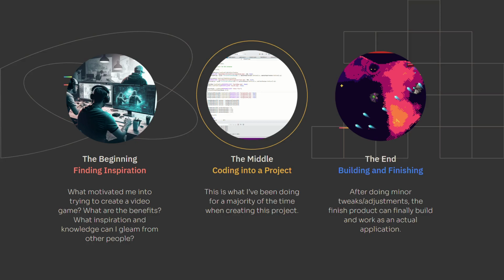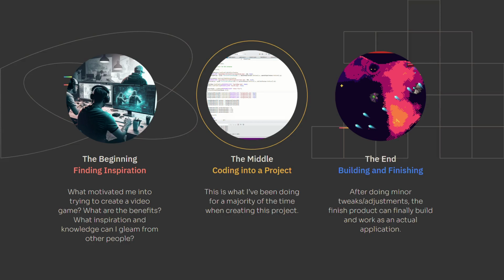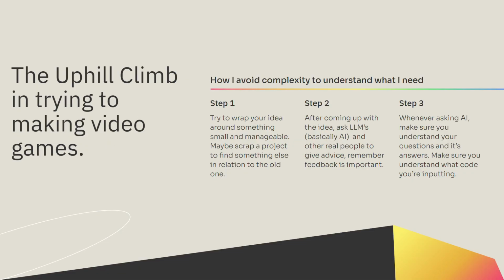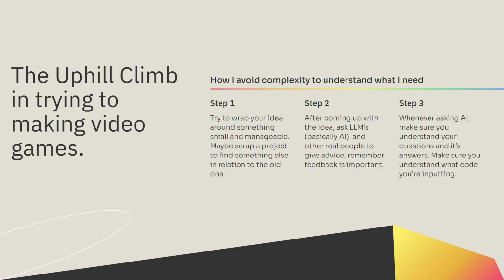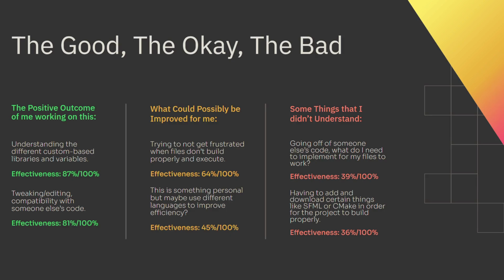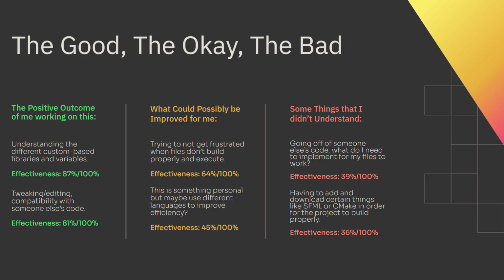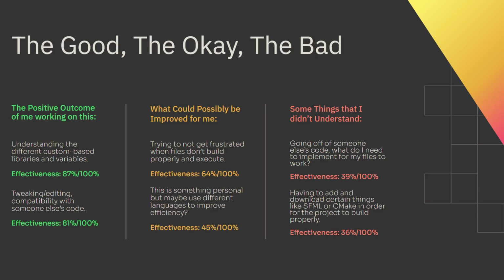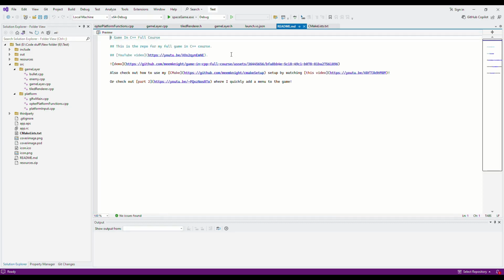My CIS-25 Final: Gaming Project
This is my detailed rant about my personal process of making a video game as a college student. What I learned and what I could've done better. Overall I managed to get it done and hopefully gain more experience in the future with different projects! Hope you enjoy and learn something!